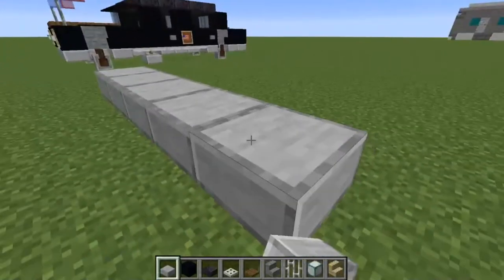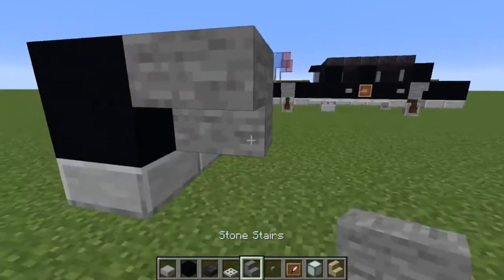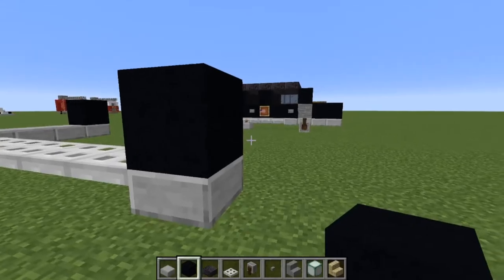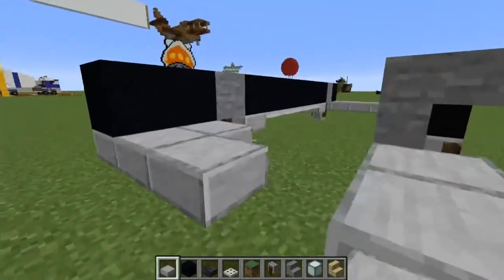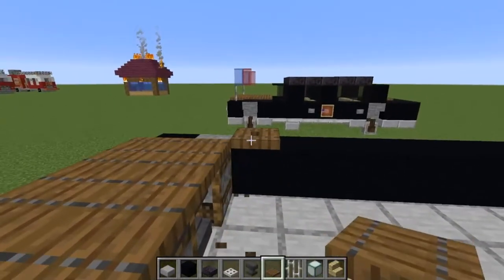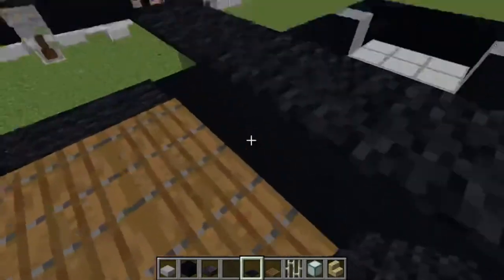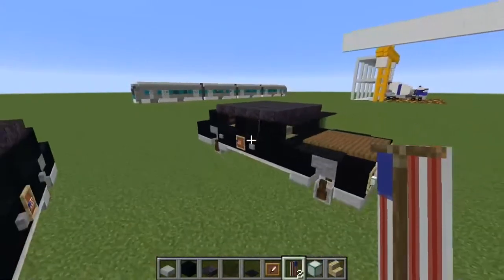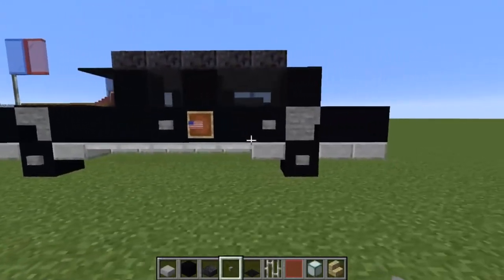how to build a presidents car in minecraft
how to build a car fit for a president